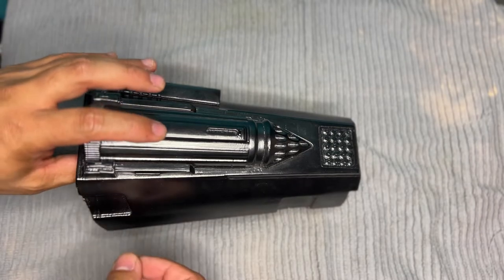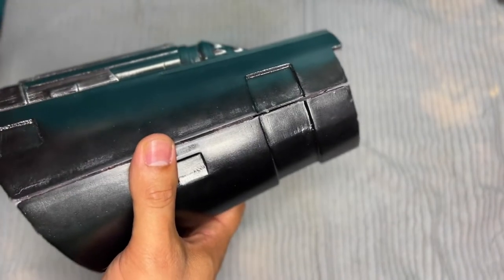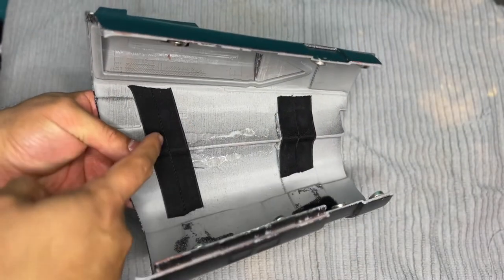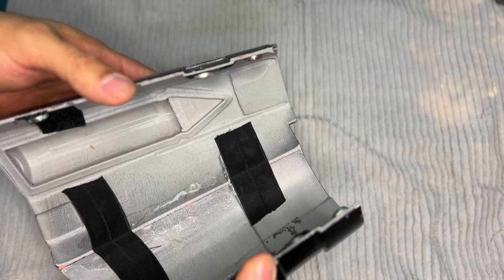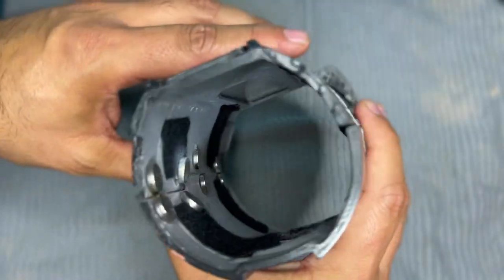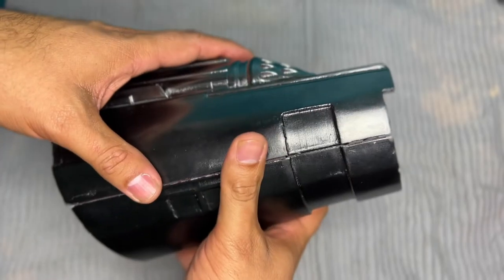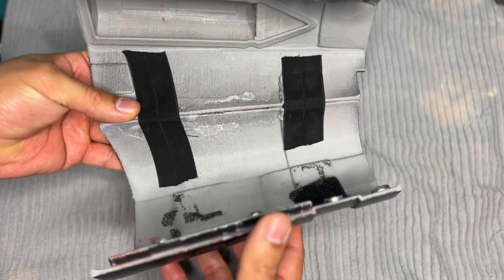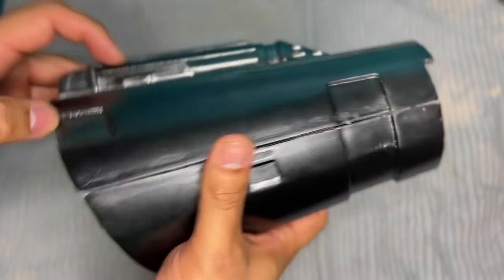GreatApeStudios The Mandalorian Beskar Gauntlets with elastic hinges and magnet closures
3D print files for bracers

Just a quick video showing a way to use elastic bands for the hinges and magnets to close the bracers. I used these bracers in my current iteration of my Mando cosplay. They worked fairly well, but I have ideas to improve them and will make new ones for another iteration of the costume.

Mahalo for your support!!